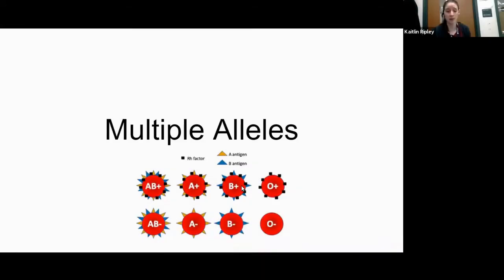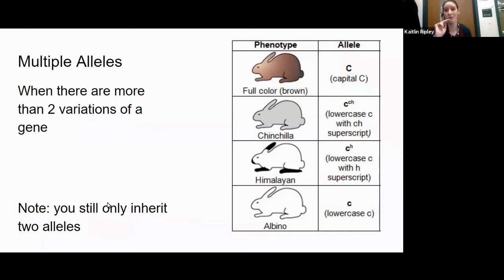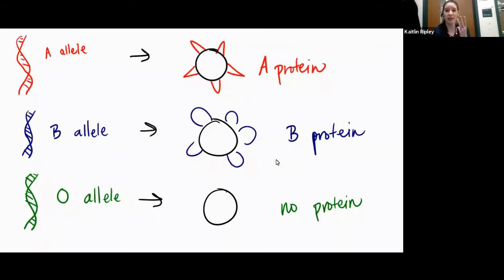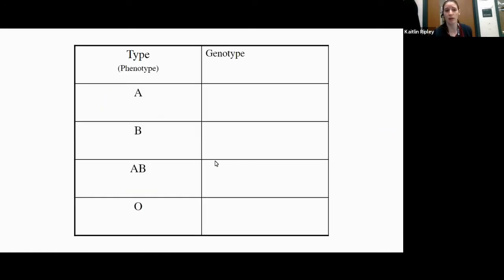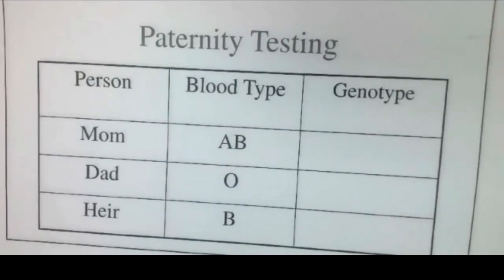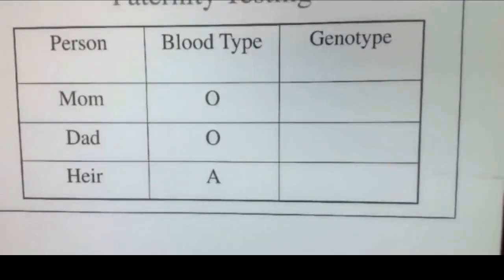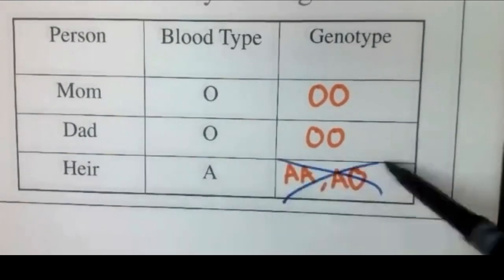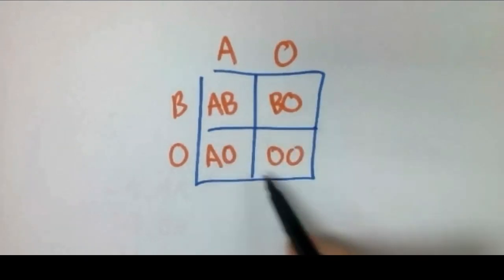5-Unit 6: Genetics-Part 5: Multiple Alleles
This is the 5th video in our notes for the Genetics Unit in Biology.  In this video we discuss the inheritance pattern of Multiple Alleles.